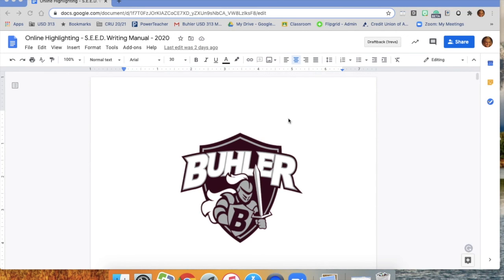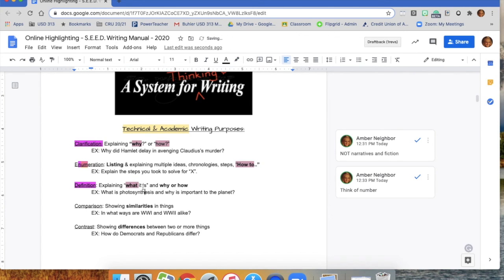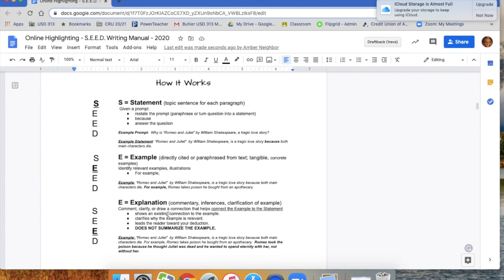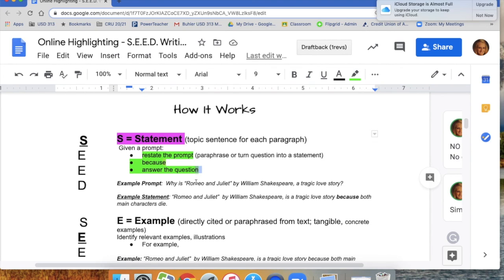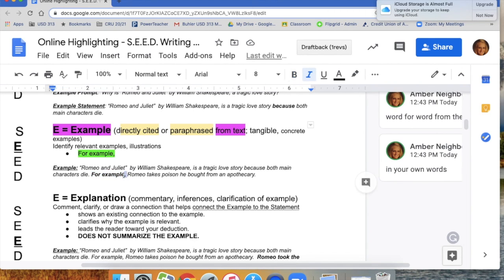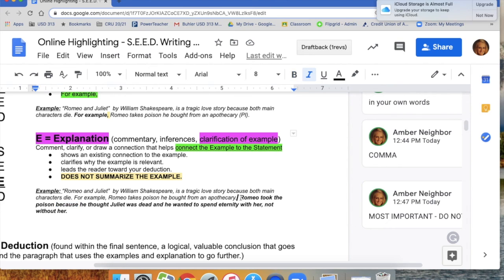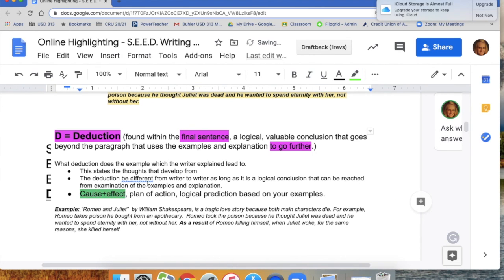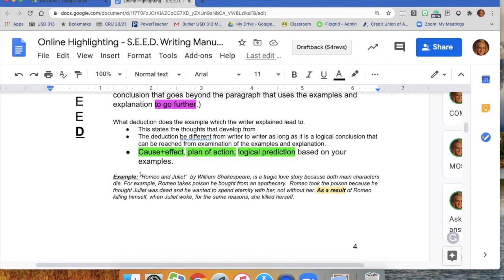Introduction to SEED Writing